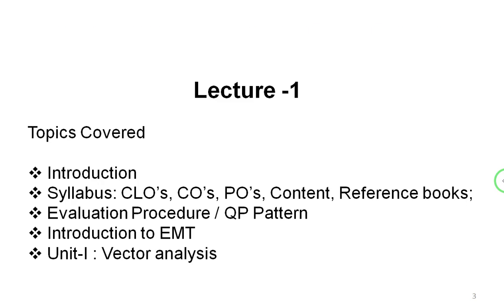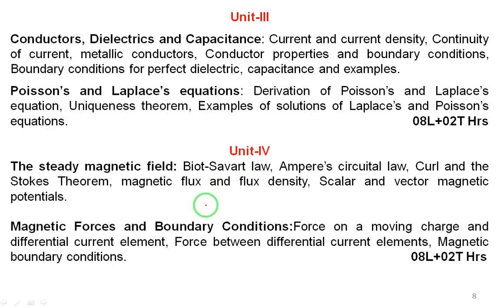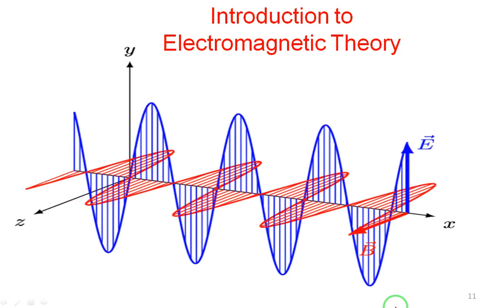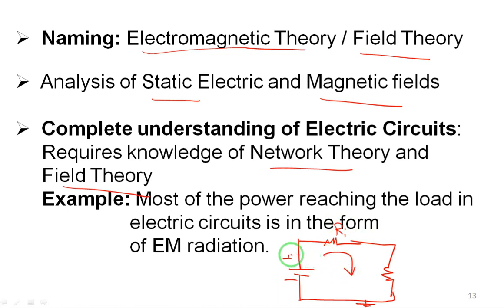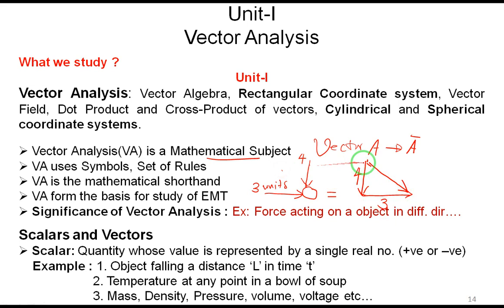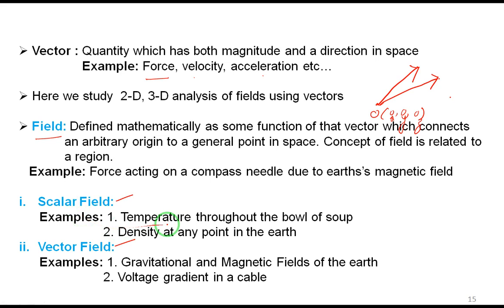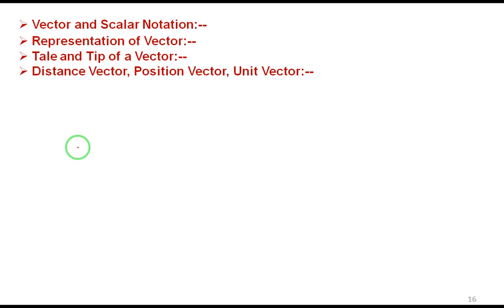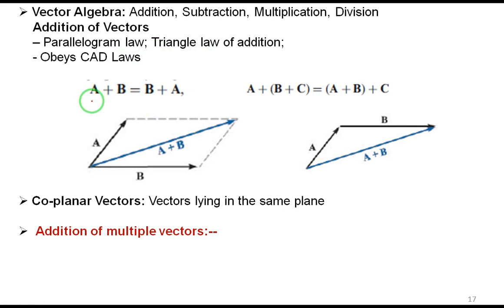Lecture1 Vector Analysis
Electromagnetic Theory Lecture series